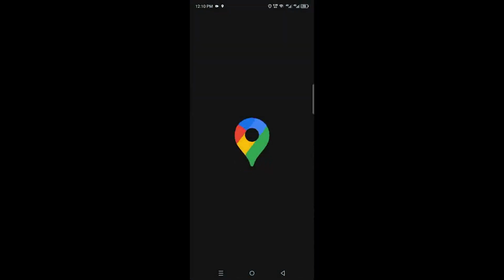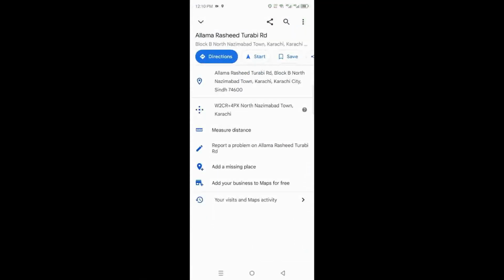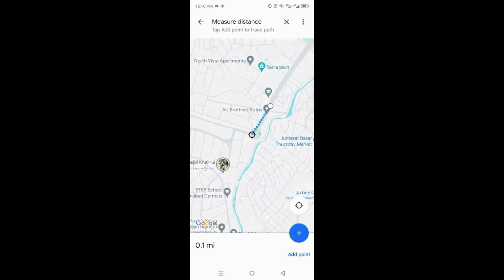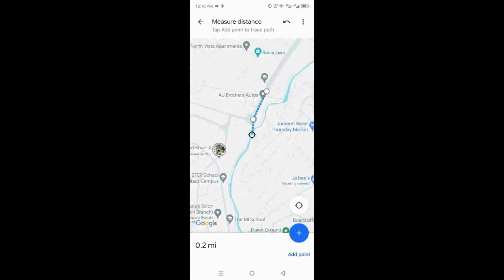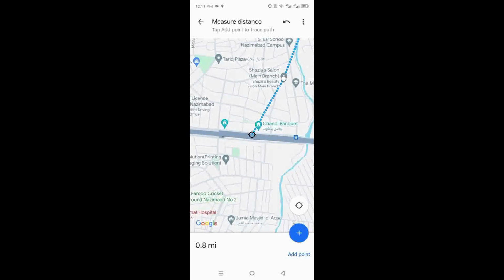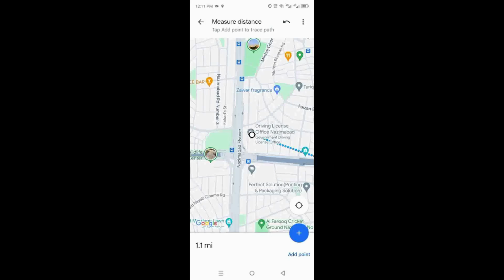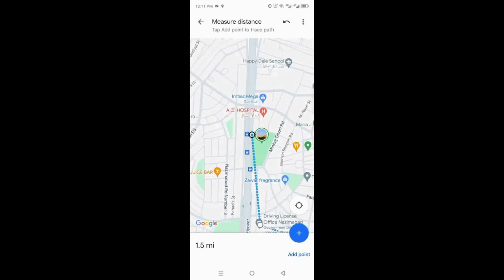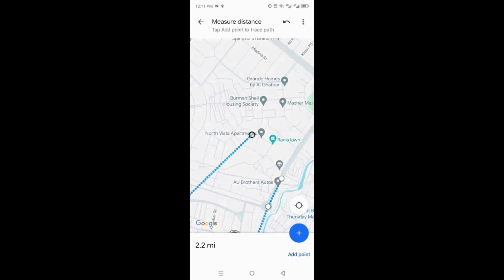How to Calculate Distance on Google Maps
In today's video i'm going to show you how to calculate distance on google maps, easy and simple tutorial to follow.